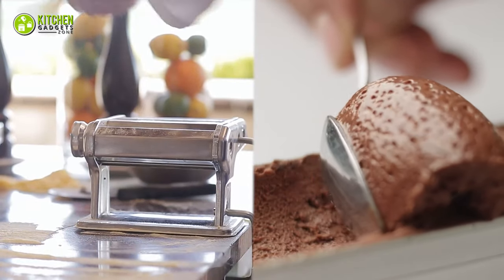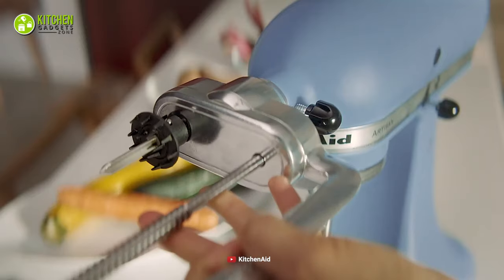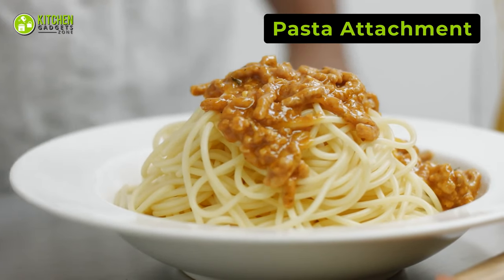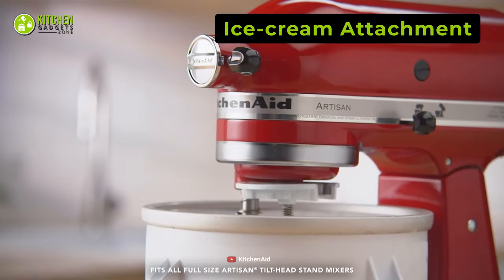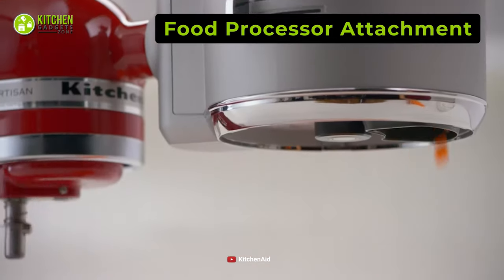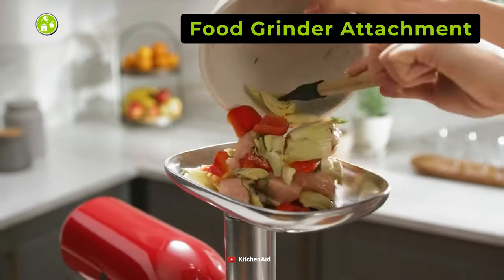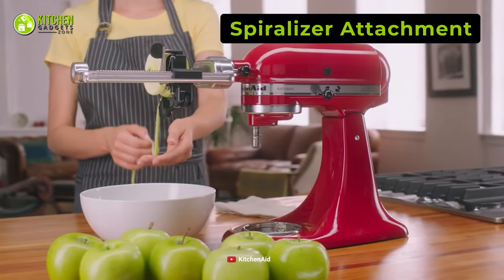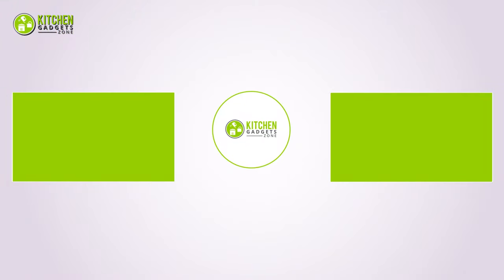5 Best KitchenAid Stand Mixer Attachments You Can Buy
Kitchenaid stand mixer attachments you can buy gonna reinvent the way you use your traditional KitchenAid stand mixer! Here’s our video where we’ve talked about the 5 best kitchenaid stand mixer attachments you can buy, which you should instantly check out!

** KitchenAid Gourmet Pasta Press Attachment

** KitchenAid Ice Cream Maker Attachment

** KitchenAid Food Processor Attachment

** KitchenAid Metal Food Grinder Attachment